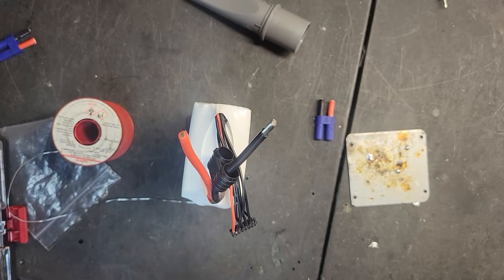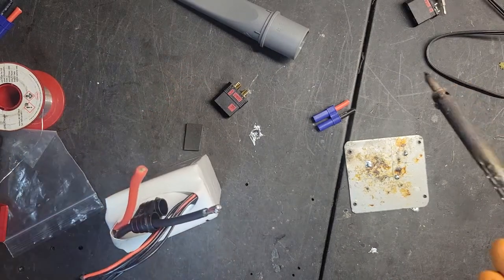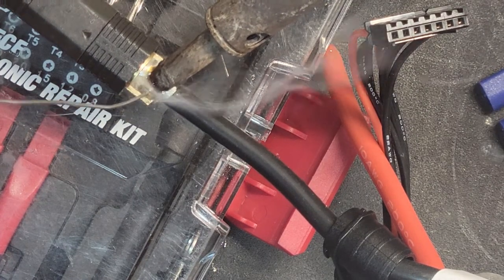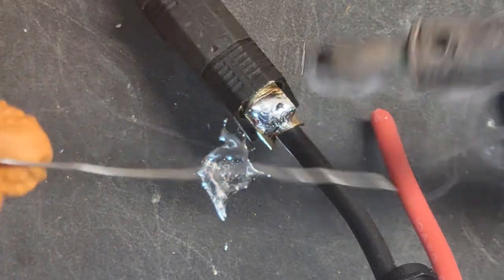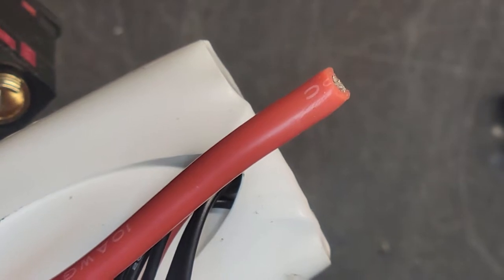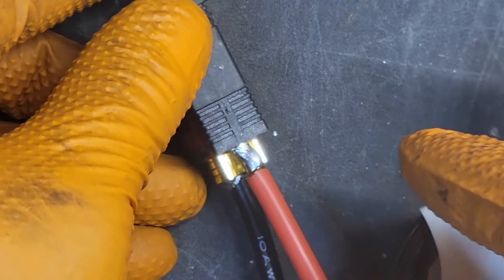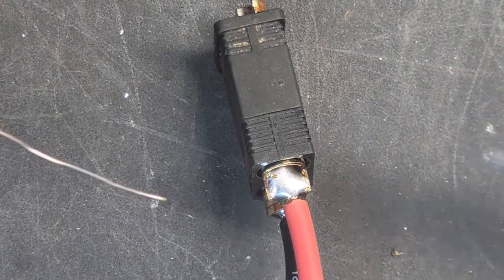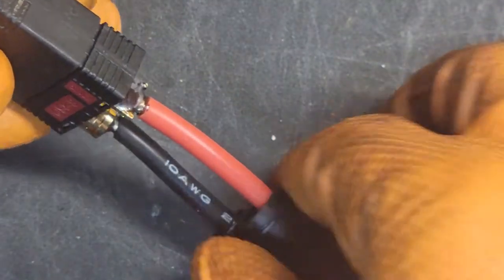How To solder QS8 connector to lipo battery 🔋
Just a simple quick video for soldering antispark QS8 connectors to lipo battery.